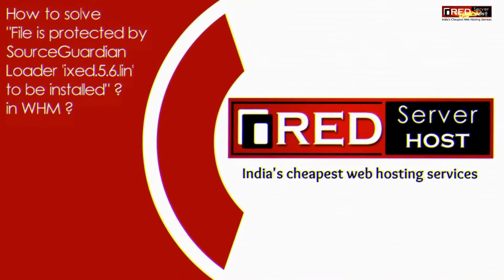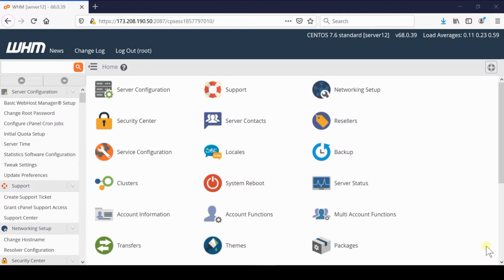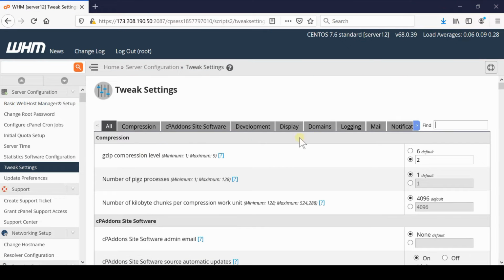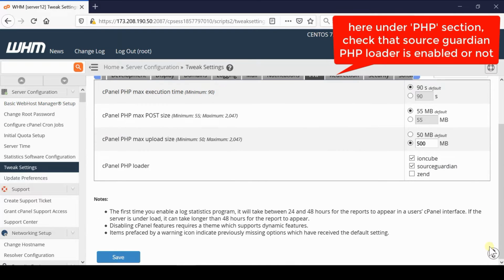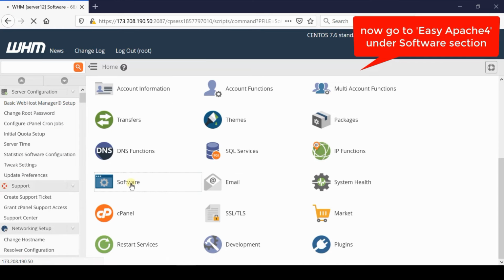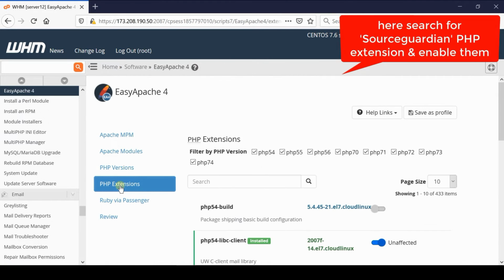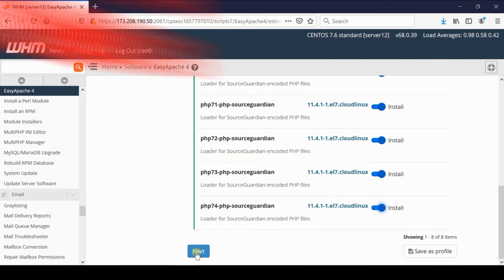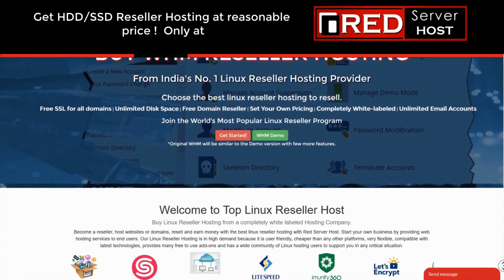[🔴LIVE] How to enable Source Guardian PHP Loader in WHM?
Today in this video you will learn how to enable SourceGuardian PHP Loader in WHM.
Follow the steps given below to enable SourceGuardian PHP loader in WHM:
Step::1 Log into WHM
Step::2 Go to Server Configuration
Step::3 Click on Tweak settings
Step::4 Jump to the PHP tab
Step::5 Tick on SourceGuardian option in cPanel PHP Loader column and click on Save button
Step::6 Now go back to homescreen and click on Software
Step::7 Go to Easy Apache4
Step::8 Click on Customize button
Step::9 Now go to PHP Extensions and search for sourceguardian in the search box
Step::10 Enable it for all the PHP versions and click on Next button
Step::11 Click on Next again and then Review the list and click on Provision to complete the process

That's it!!!